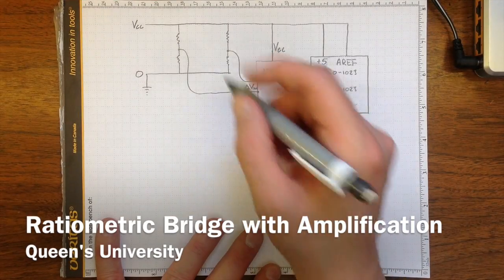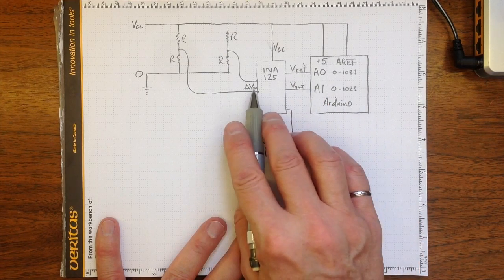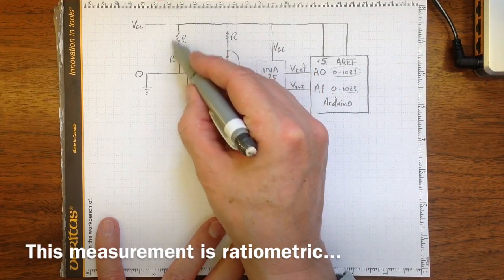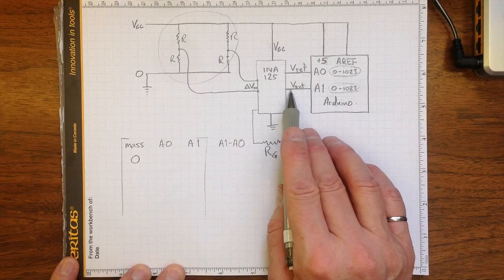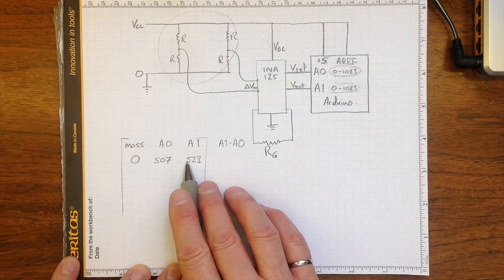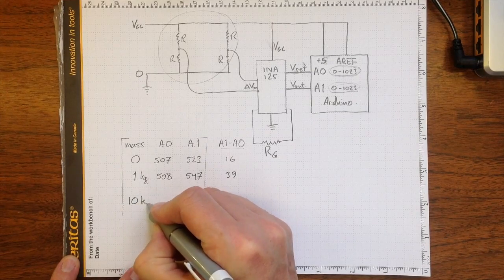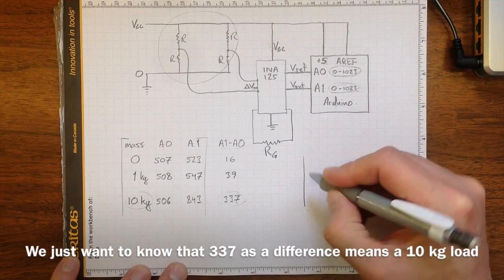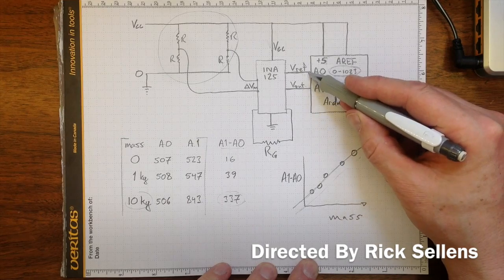Ratiometric Bridge with Amplification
This video shows how the load cell system is Ratiometric when the Bridge is combined with Amplification. We can calibrate the whole system response as a unit.